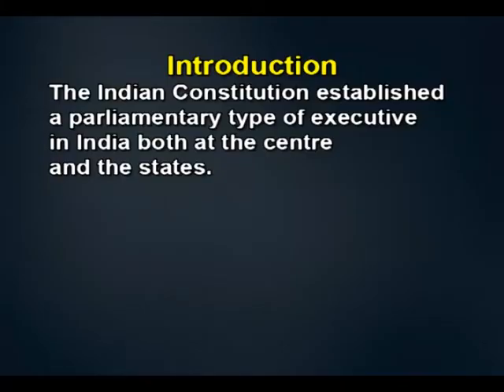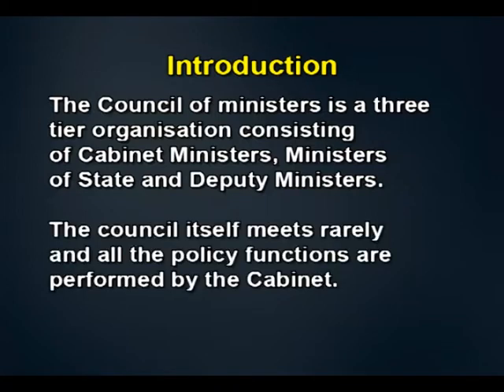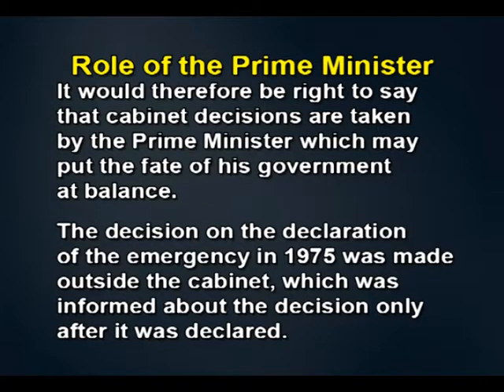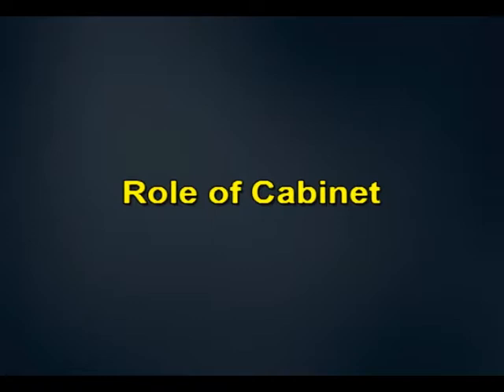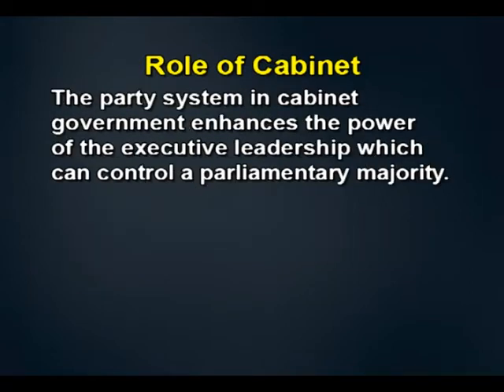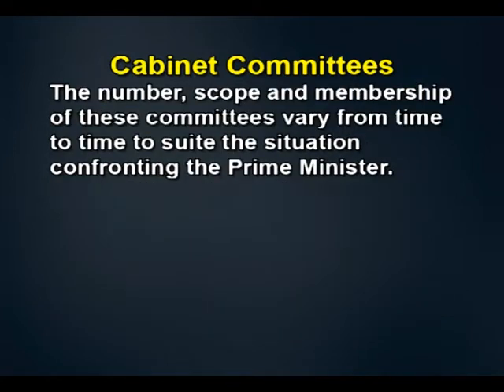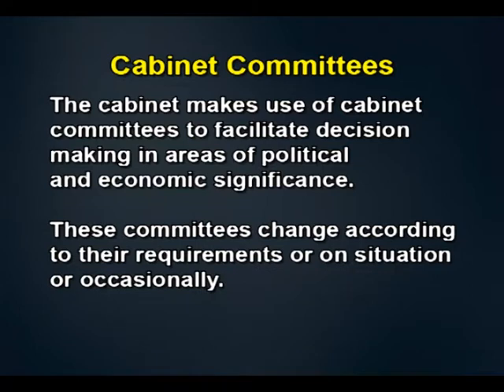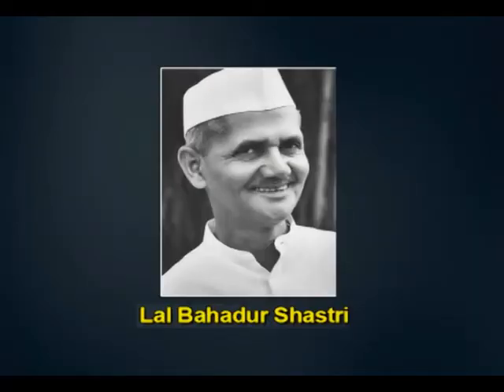Levels of public policies formation Part A